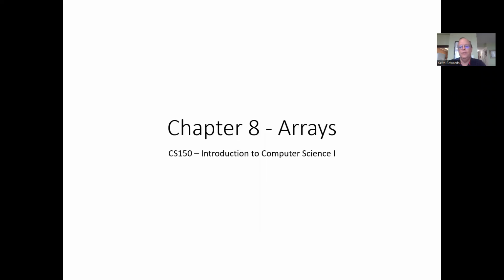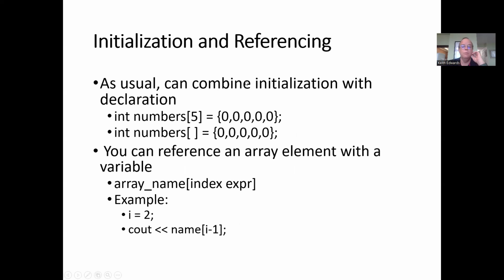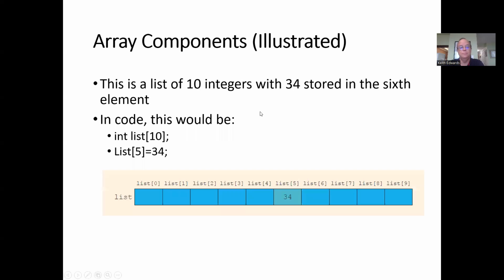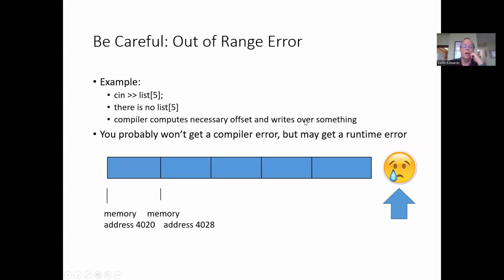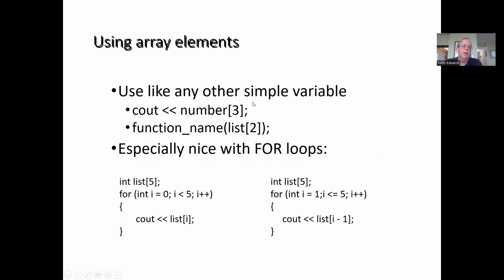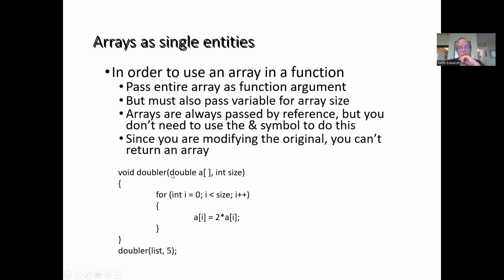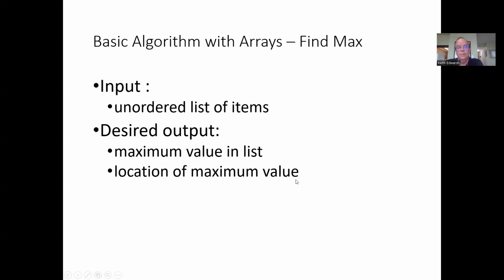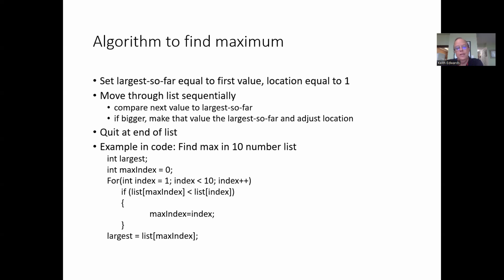CS150 - Arrays (Part1)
In this presentation, we begin to explore arrays. An array is a collection of related data that is all of the same type.  We look at how to declare arrays, access their individual elements, and how to perform some rudimentary algorithms on them such as finding the maximum element in an array.